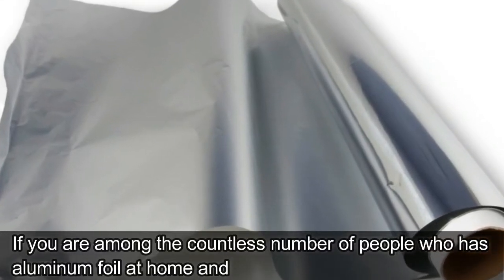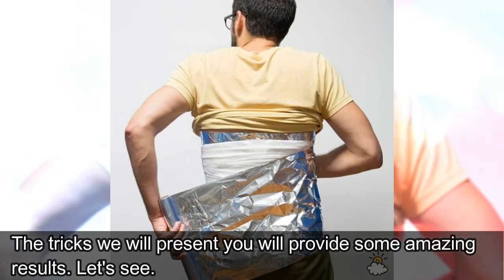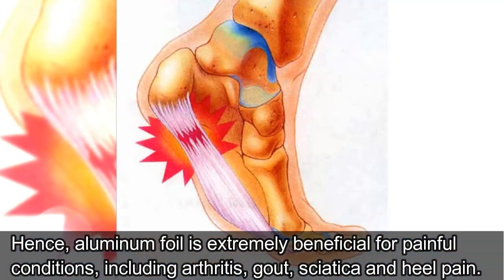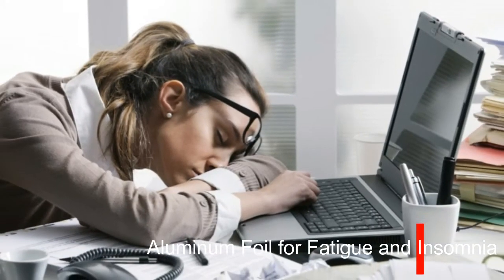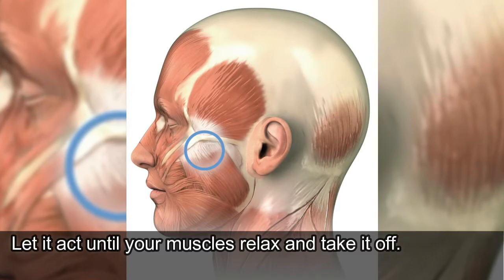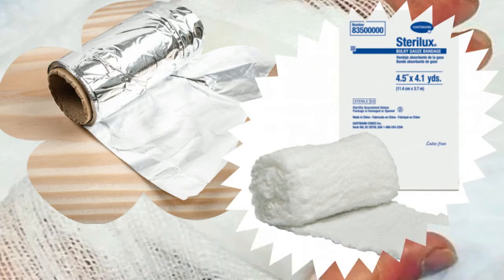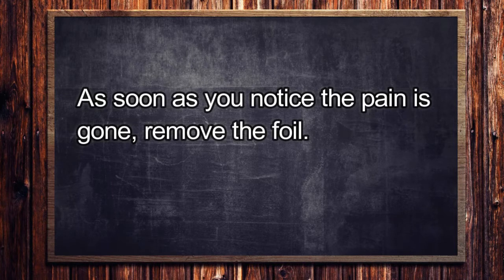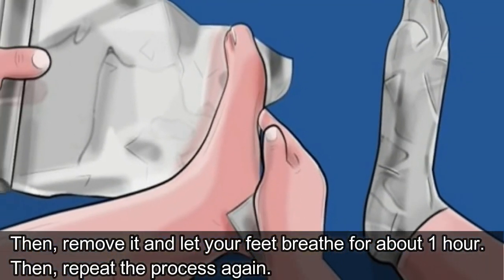What Happened when You Wrapp Painful Limbs of Your body For 1 Hour?